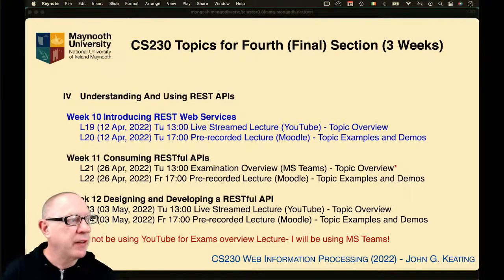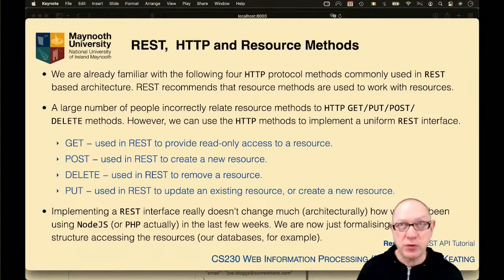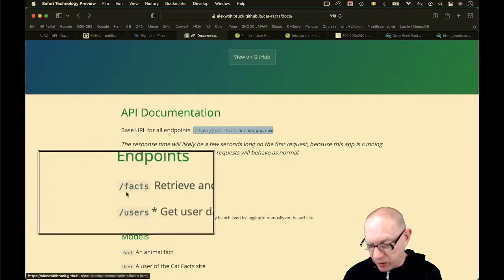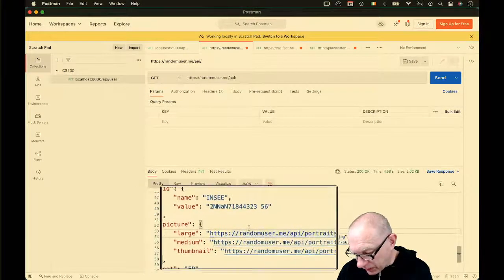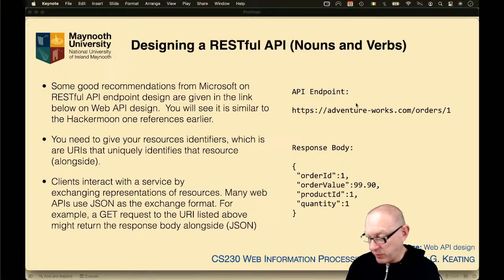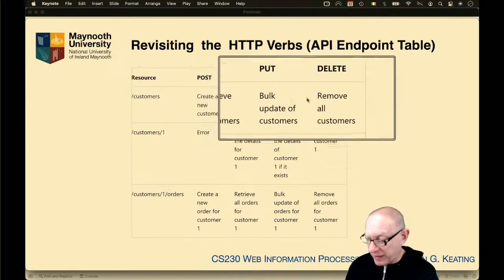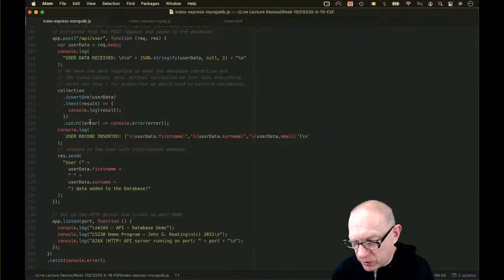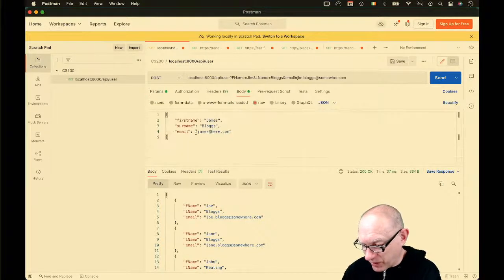CS230 (2022): Lecture L19 Introducing REST Web Services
This is a Live Stream ofLecture L19 Introducing REST Web Services , from my Maynooth University Computer Science Module: Web Information Processing.